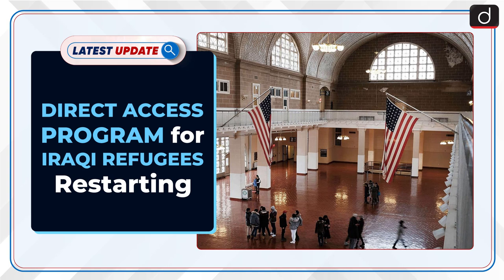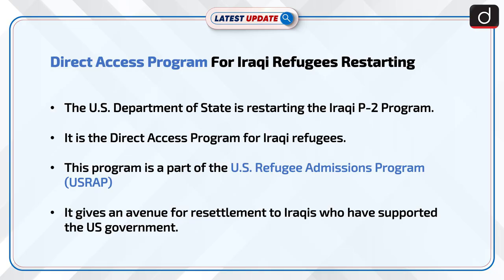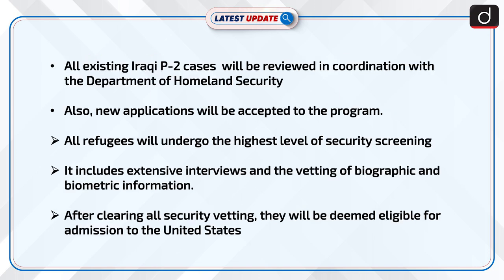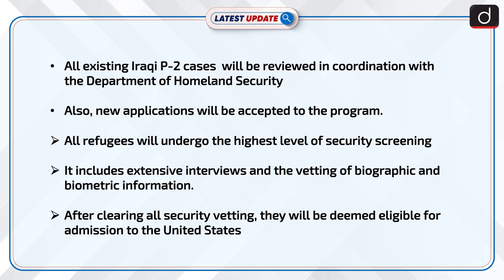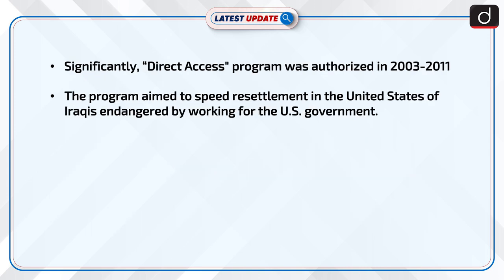Direct Access Program For Iraqi Refugees Restarting: Latest update | Drishti IAS English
The U.S. Department of State is restarting the Iraqi P-2 Program. It is the Direct Access Program for Iraqi refugees. This program is a part of the U.S. Refugee Admissions Program (USRAP). It gives an avenue for resettlement to Iraqis who have supported the US government.